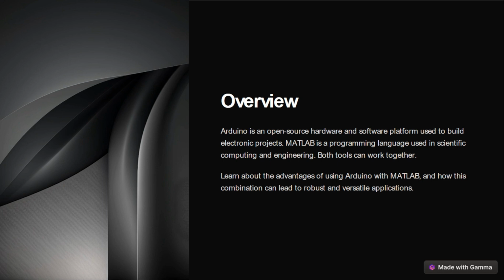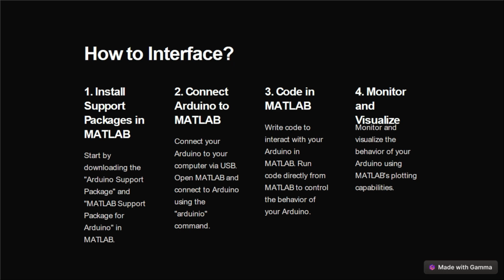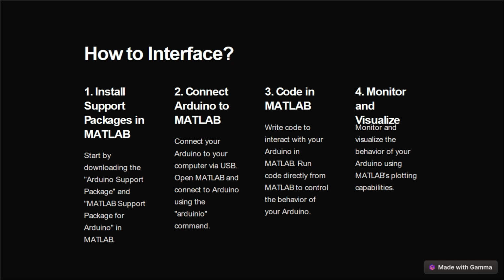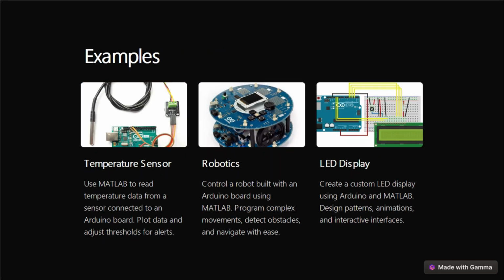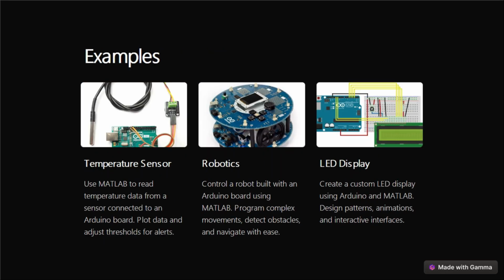Arduino Interfacing using MATLAB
Interfacing Arduino with MATLAB allows you to control and communicate with your Arduino board using MATLAB scripts and functions. This enables you to utilize MATLAB's powerful data analysis, visualization, and automation capabilities in combination with the physical world through the Arduino's input/output pins.